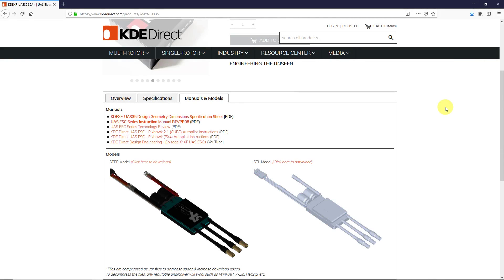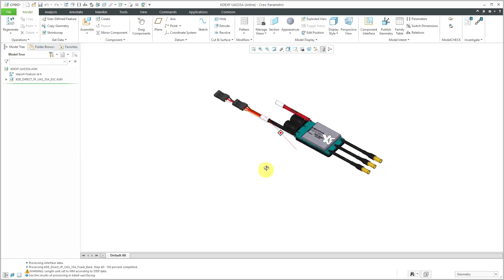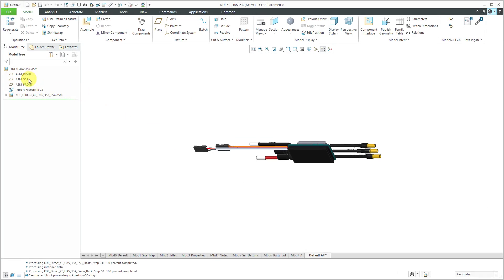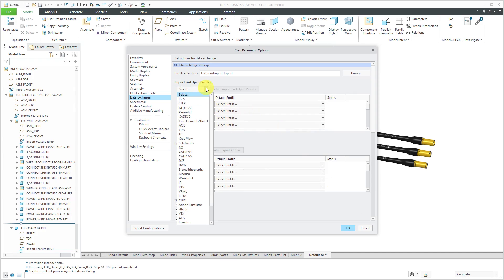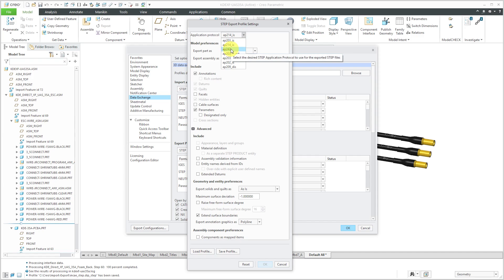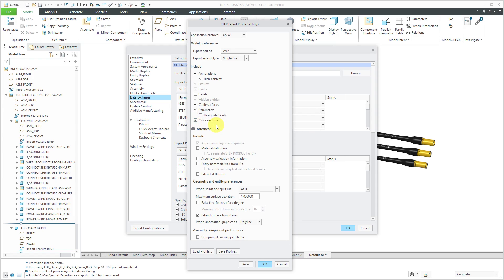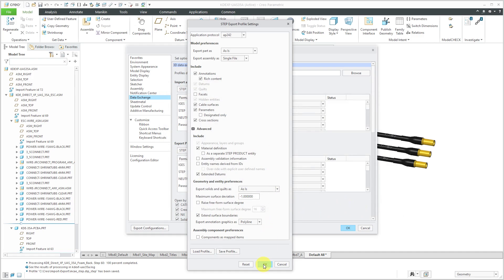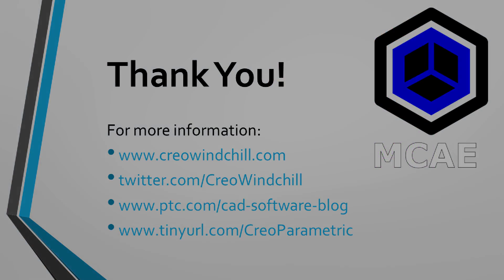Creo Parametric - Importing and Exporting STEP Files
This Creo Parametric tutorial video shows how to set up profiles for importing and exporting CAD parts and assemblies using the STEP file format.

Benefits of Windchill for Product Lifecycle Management:
• Release management.

Thanks,
Dave